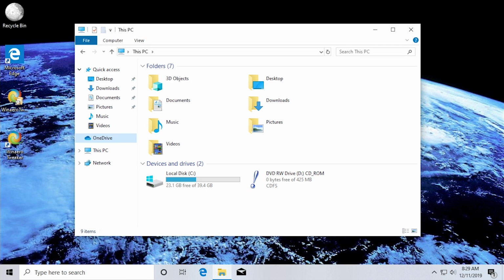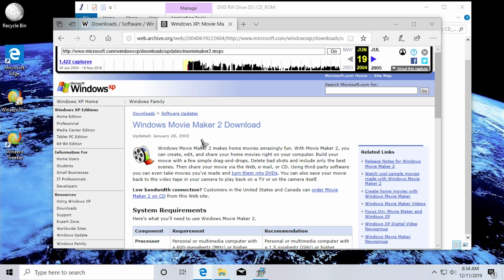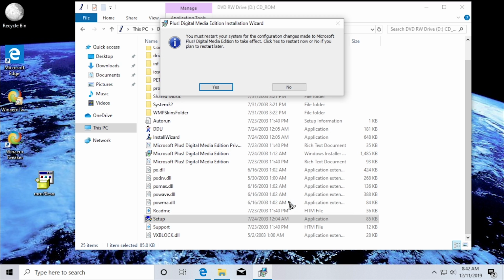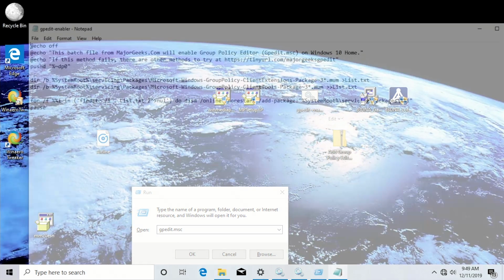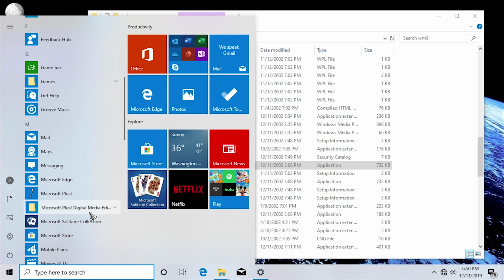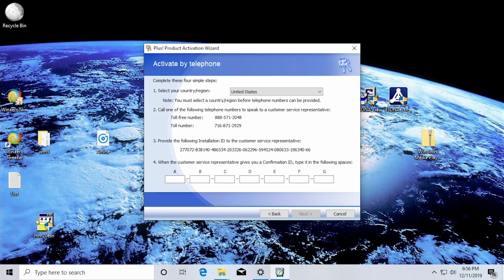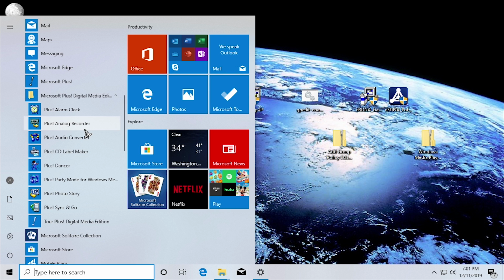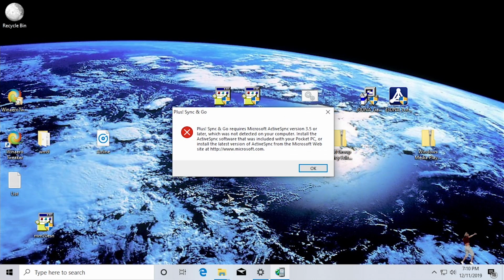Microsoft Plus! Digital Media Edition on Windows 10?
Easily rip DVDs and convert them to digital files.

Continuing with the Plus! on Windows 10 Saga, today we're gonna be trying to install Digital Media Edition!